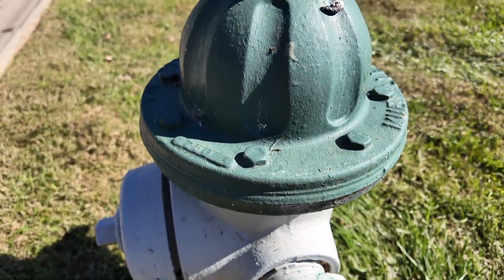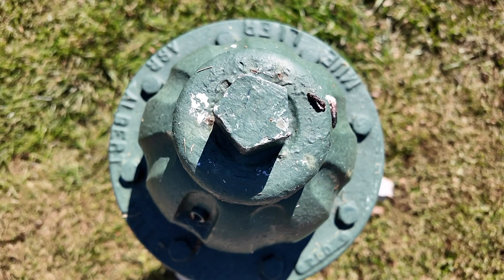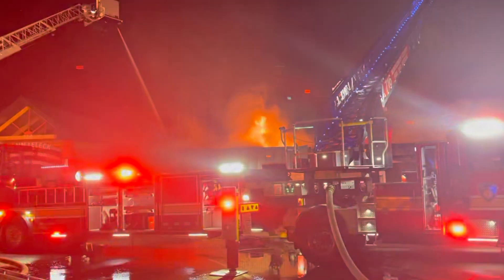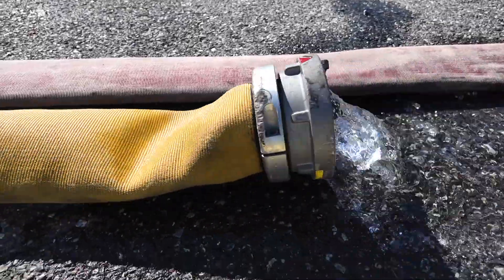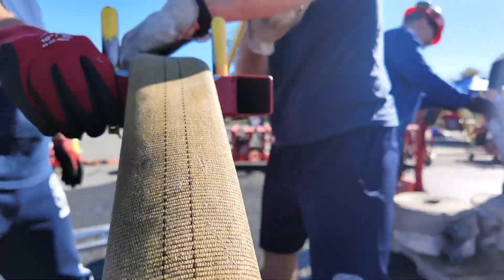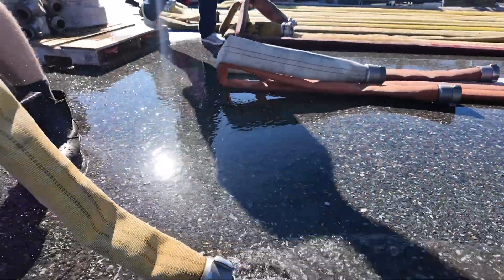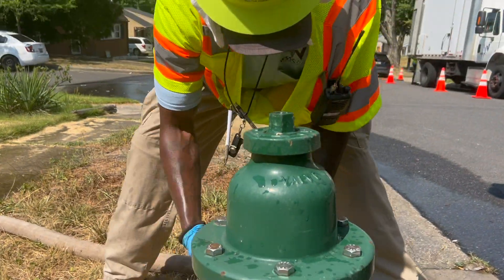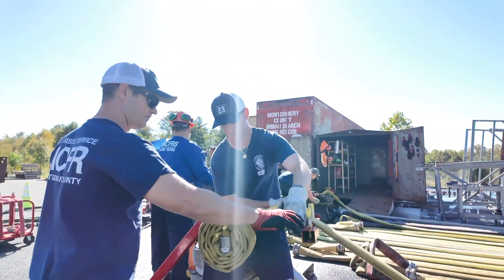WSSC Water: Fire Prevention Week